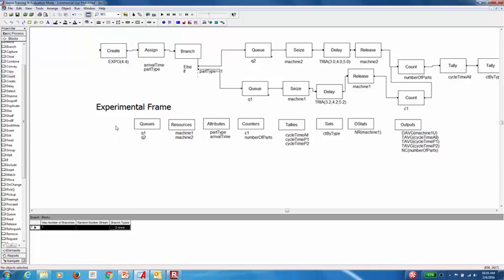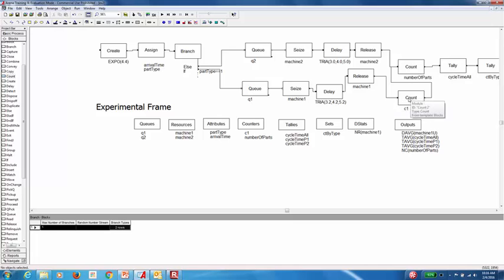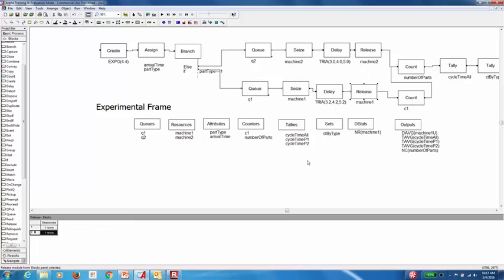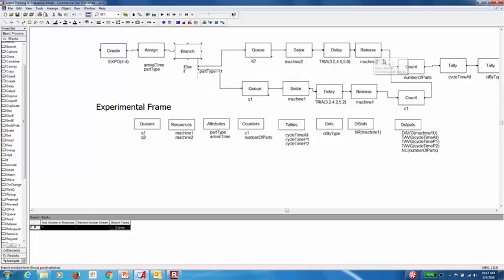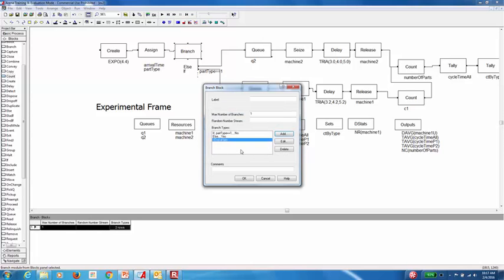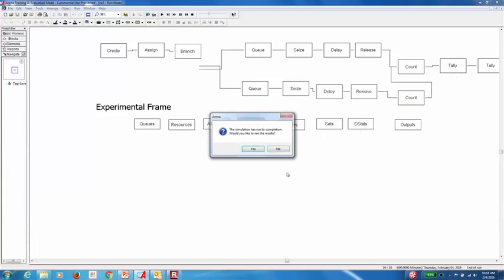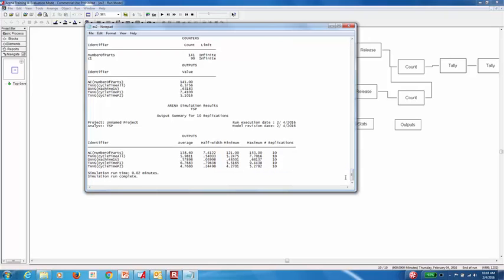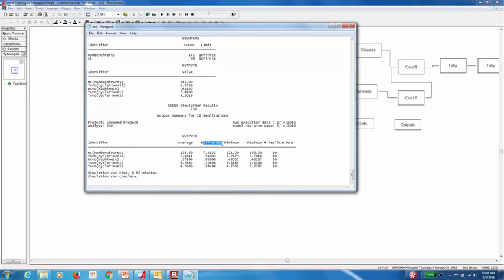Arena Lab 2-Part 2: Branch, Counters, and Sets for output analysis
Fixing an error for lab 2. See Arena Lab 2.